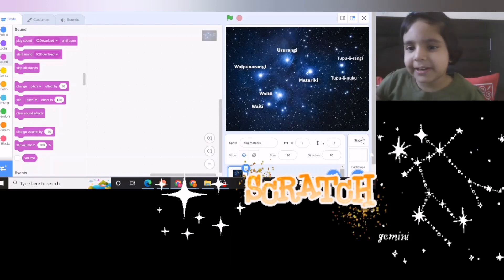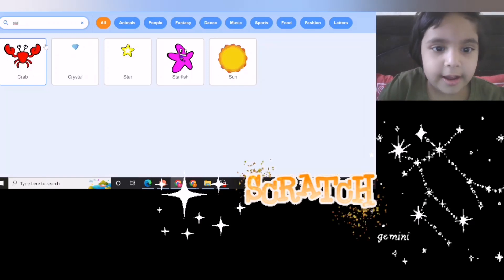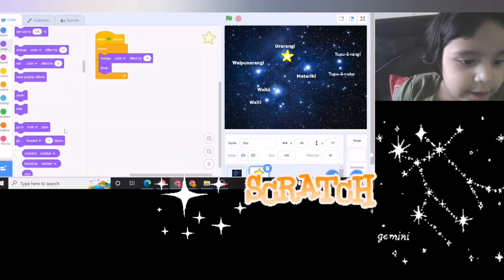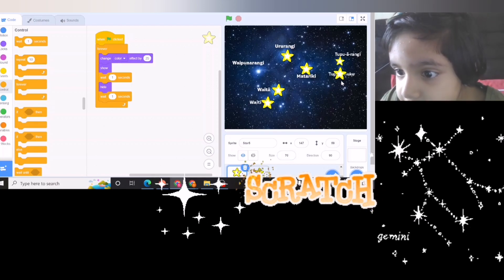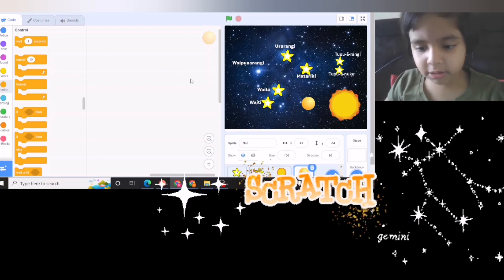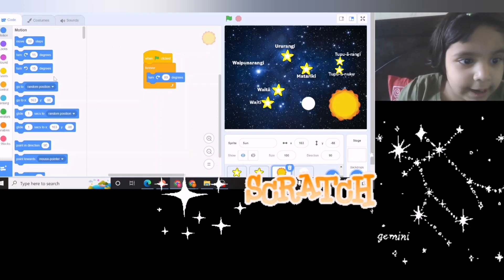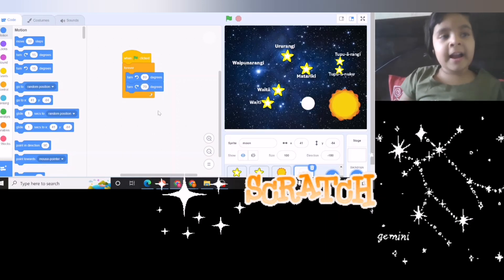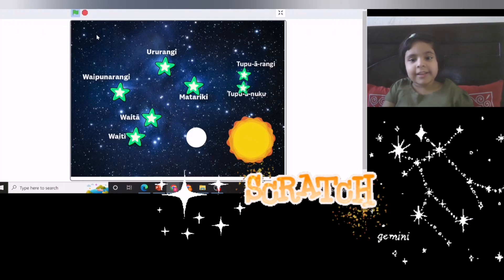How to make beautiful blinking twinkling stars constellation | Scratch Coding Waiti Waitu Matariki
SCRATCH Color Musical Coding project | How to make twinkling, sparkling stars on Scratch. Theme: 7 star constellation, Waiti Waitu Matariki. Scratch Coding, Color colour effects, adding music, uploading background, copying the code to multiple sprites shortcut, use of loops, hide & show blocks.